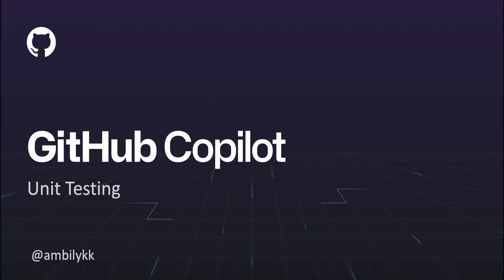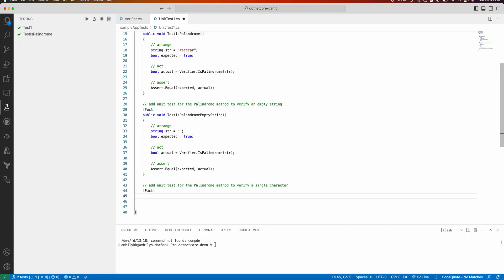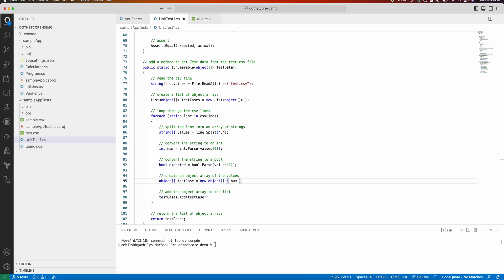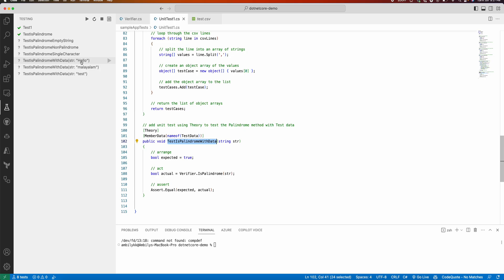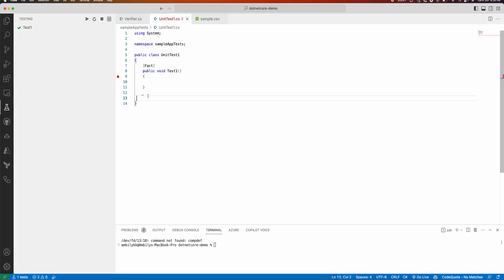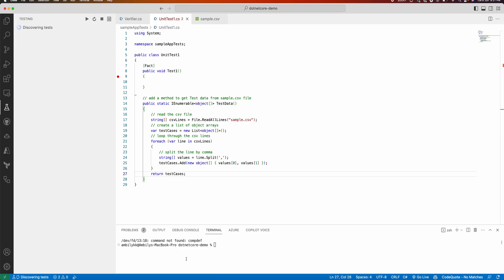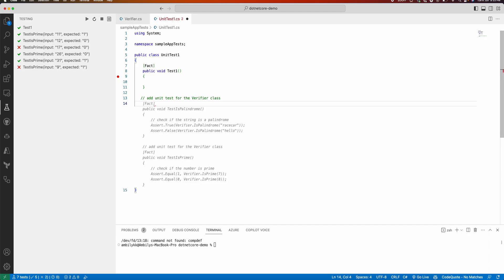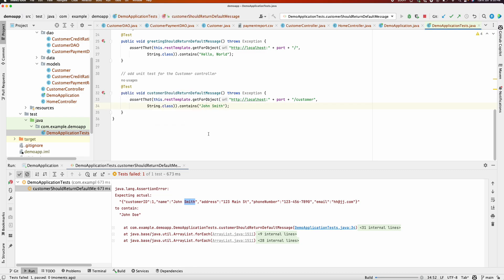Unit Test Generation using GitHub Copilot - XUnit & .NET Core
GitHub Copilot is an AI Pair Programmer helps in improving developer productivity by converting commented requirements into Code.

In this video, we explore Copilot capabilities in generating Unit Test cases. Copilot not only support the software development, it supports the unit test generation as well. In this video, we are using VS Code as IDE, .NET Core as programming language and XUnit framework for Unit Test generation. Similar kind of prompt and approach can be used for generating Unit test using other testing frameworks as well.